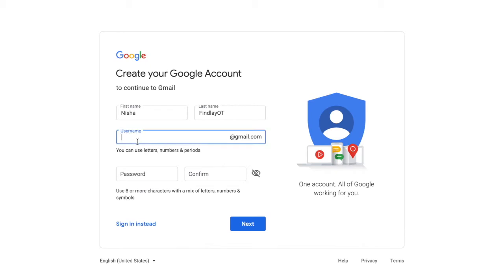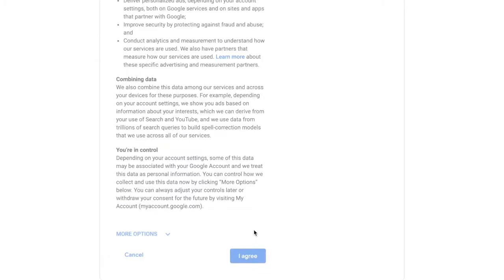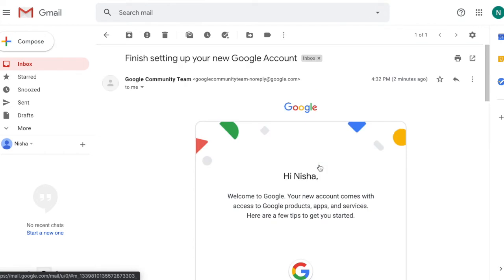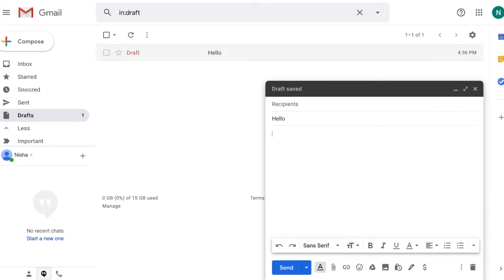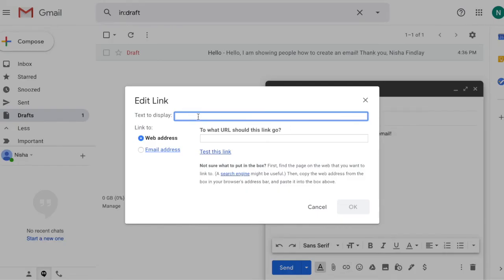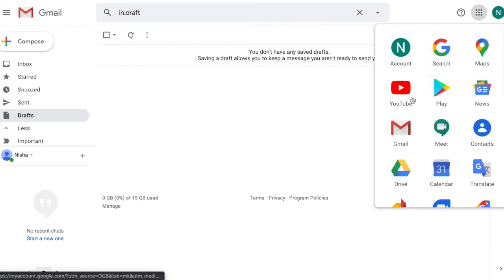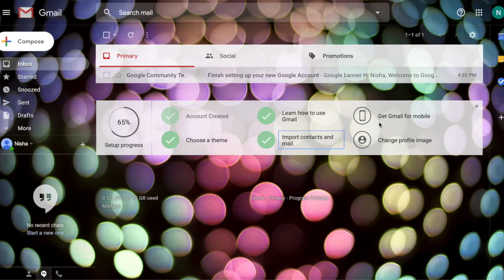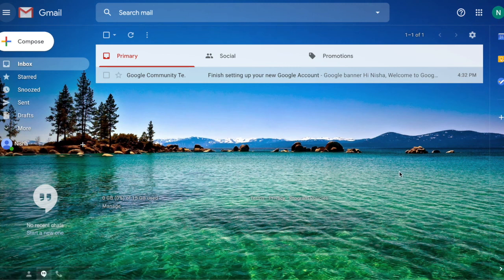How to Use Gmail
Learn how to use Gmail for sending and receiving emails. This email you create can be used with other Google apps (more on this in future videos). Make sure you use a strong password that does not contain personal information that will give easy access of your email to others. Use emails to keep in touch with others, sign-up for various businesses for promotional newsletters, work, school, and more. It's a great alternative way to receiving paper mail. Emails can be overwhelming, so don't sign up for things that are unnecessary and be responsible with what you send and receive. Always be on the lookout for scams. Don't trust email accounts that look suspicious and don't give personal information to people asking for it. It's important to maintain your safety.